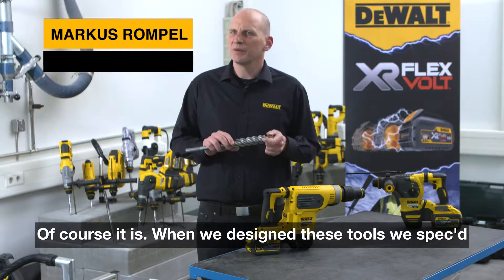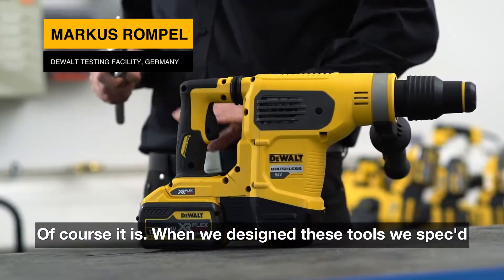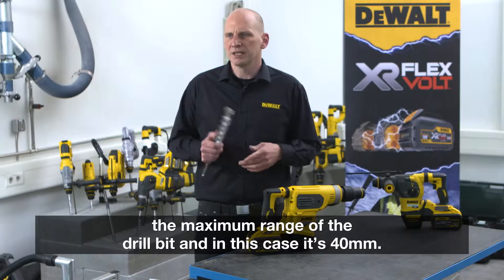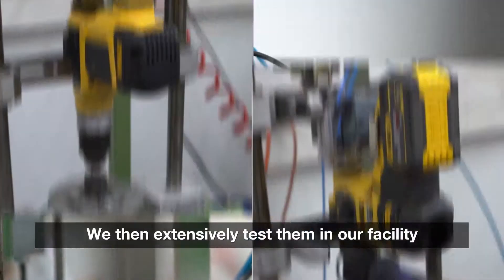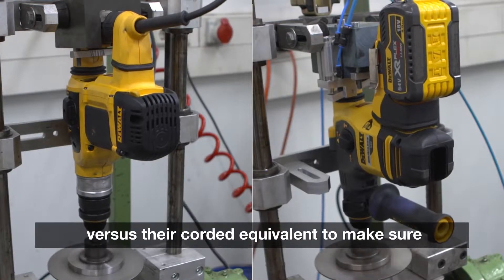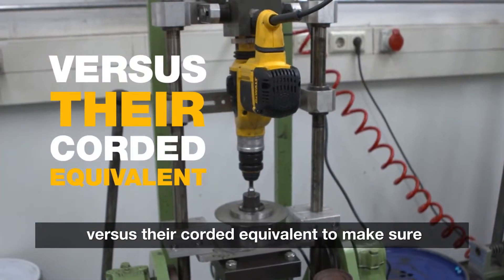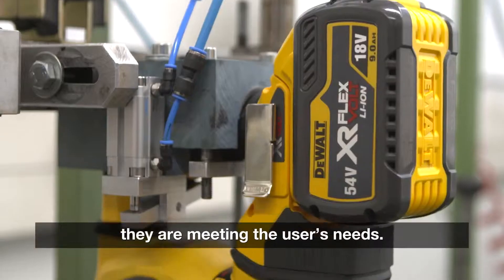Does increasing the power of the battery to 54V mean less runtime from the battery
Increasing the power of your battery to 54V doesn't mean less runtime. We explain why...